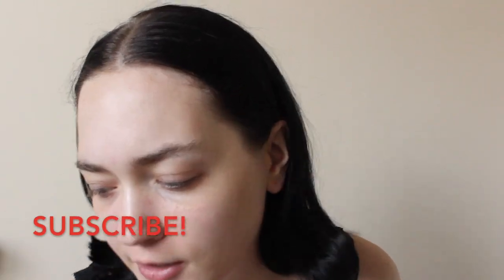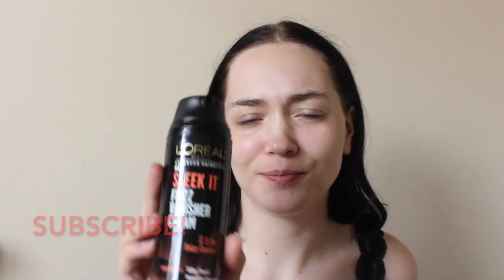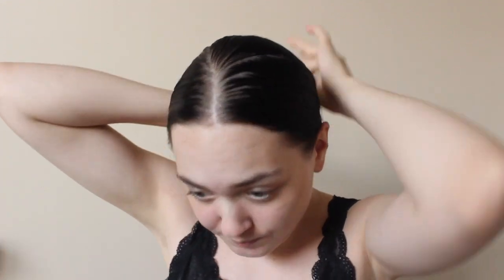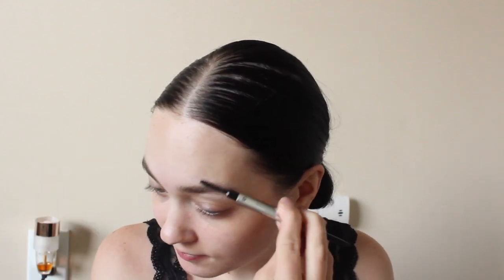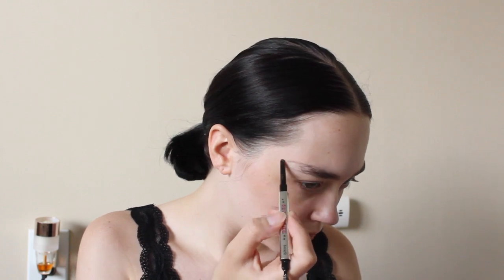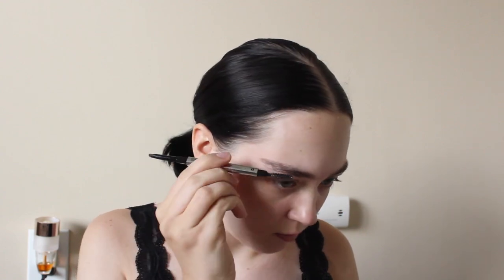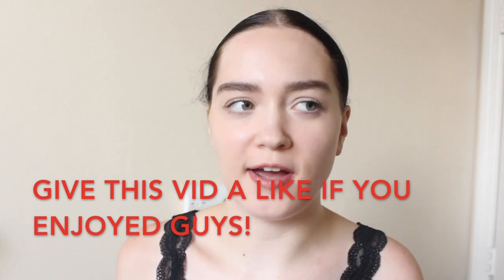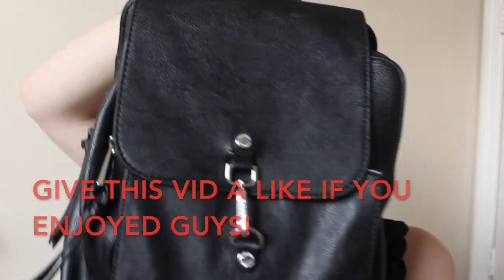AIRPLANE/TRAVEL GRWM 2018!